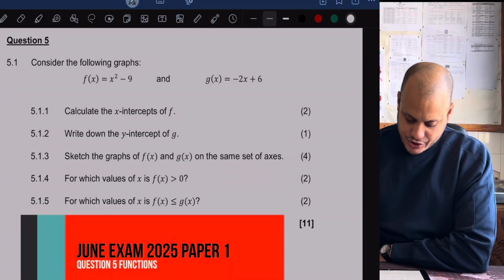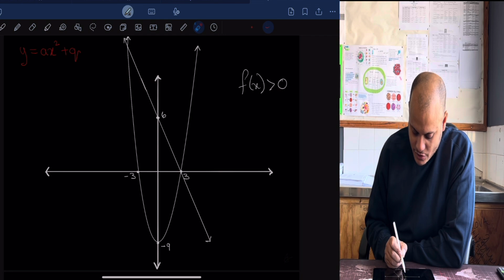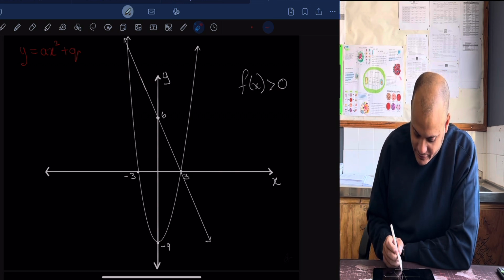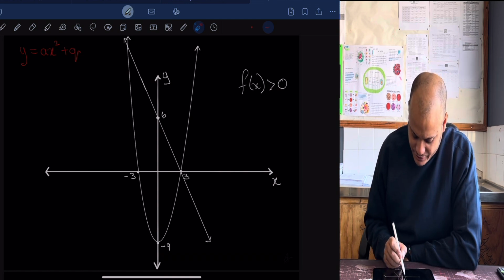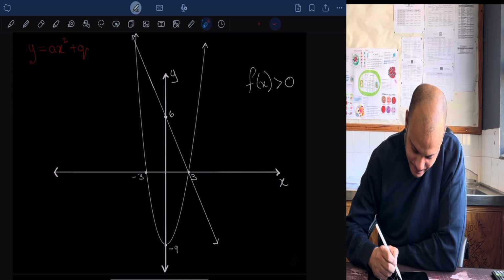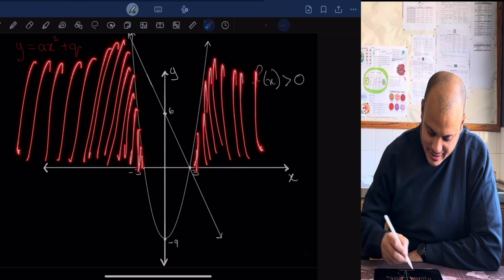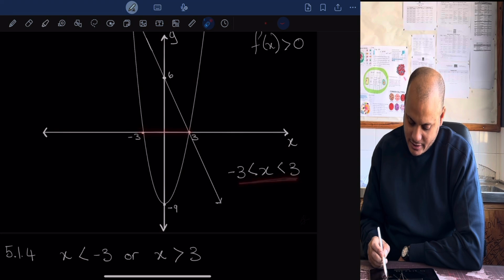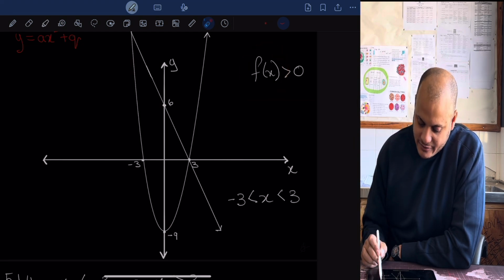Solving INEQUALITIES with FUNCTIONS (for which values of x ….)